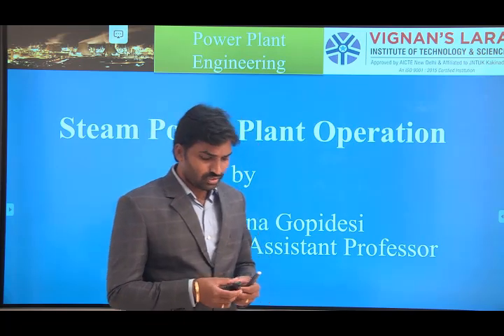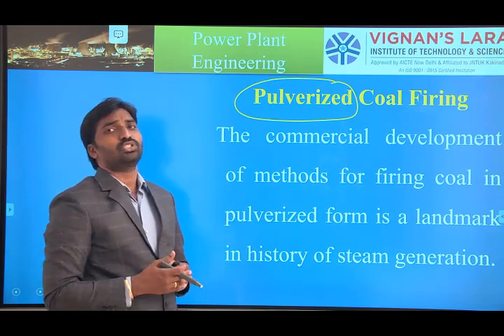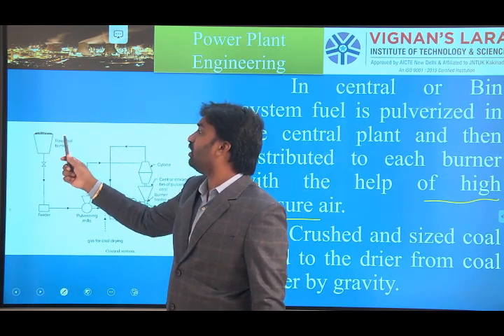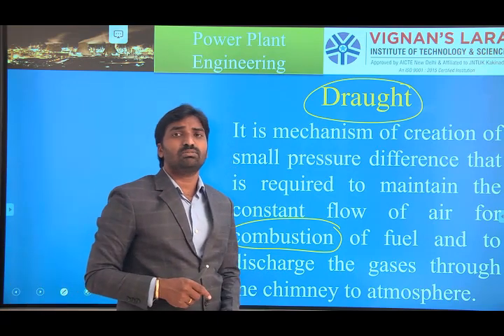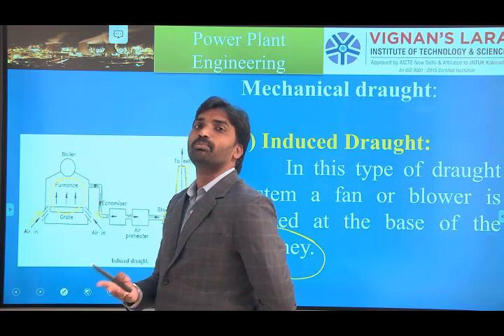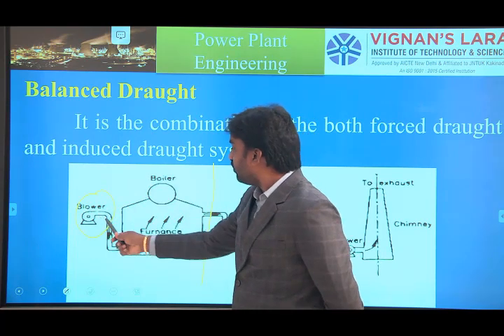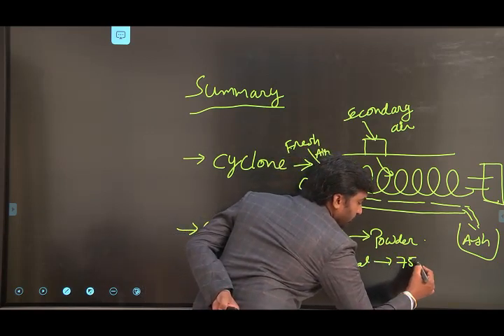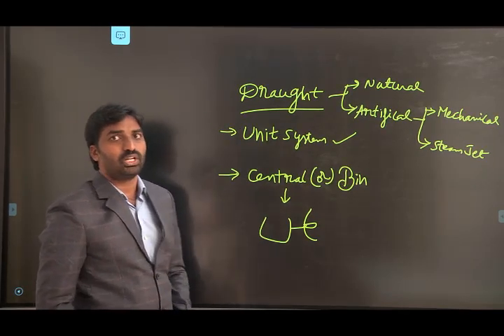Power Plant Engineering (Session 6)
Pulverization techniques of coal